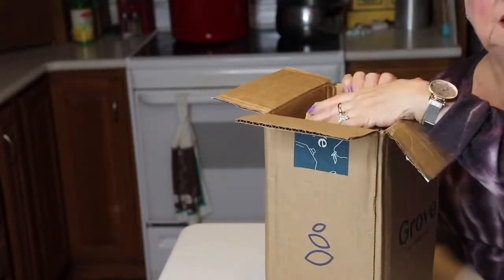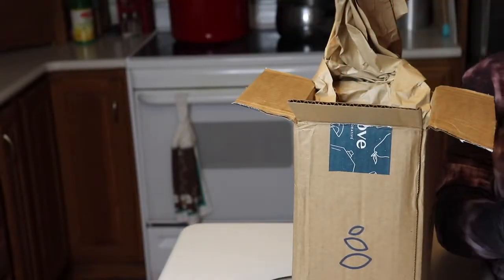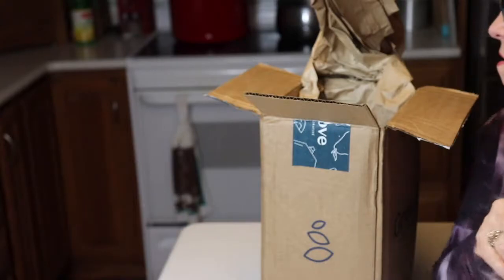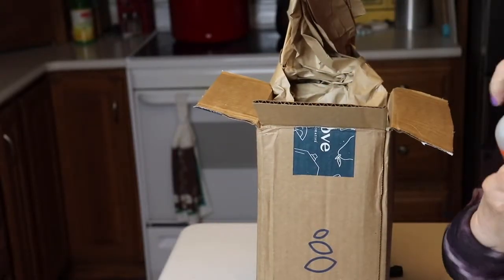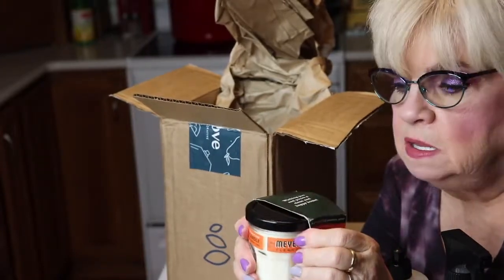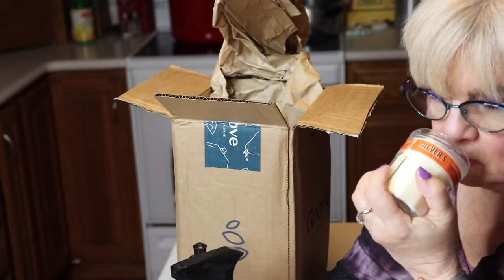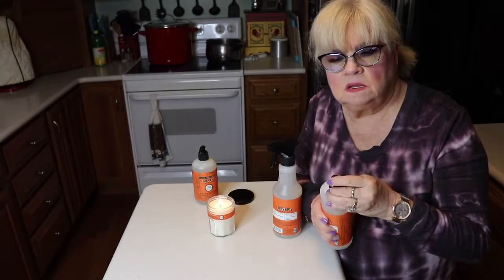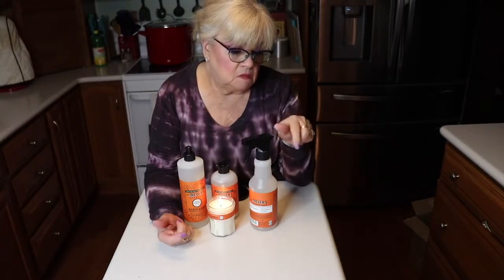Grove Collaborative Natural Products unboxing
I am Unboxing my September Grove Collaborative earth friendly Products. Grove Collaborative is a customizable auto-shipment service that delivers all-natural home, beauty, and personal care products directly to your door! Their aim is to make living a healthy lifestyle easy and accessible for you and your family.
The shipments are 100% customizable.